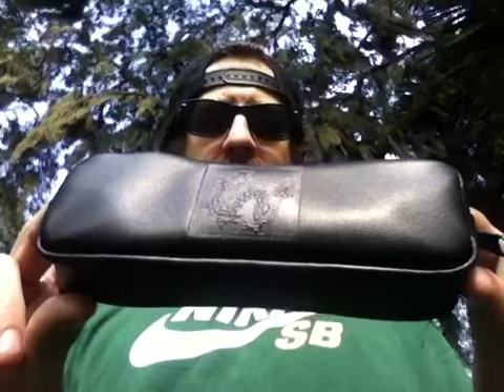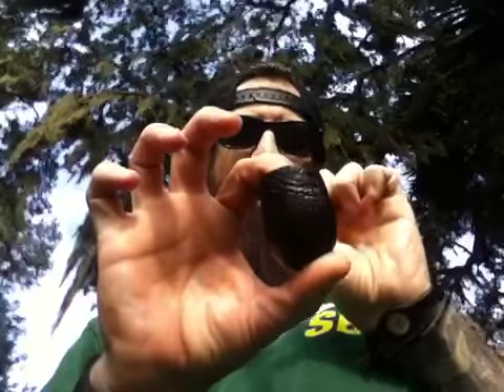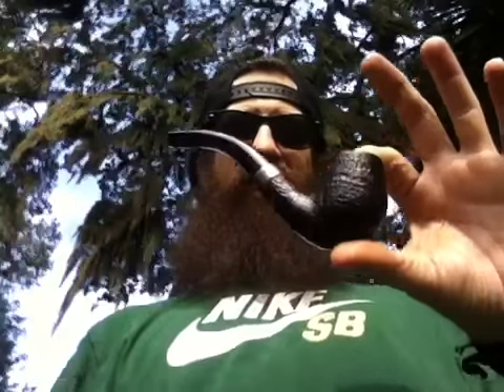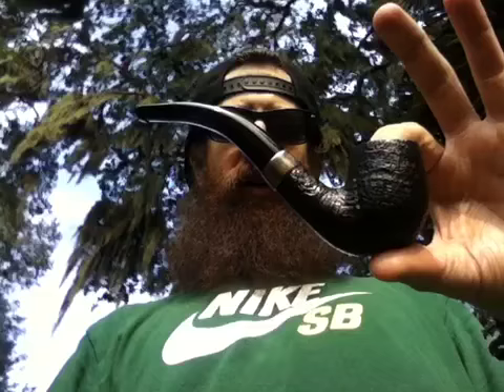DunhillmanUK Monday Special Smoke!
I Smoke my Dunhill Zodiac Dragon Pipe for the first time for a Two Special YT Pipe presenters. Get well soon from the Dagz!